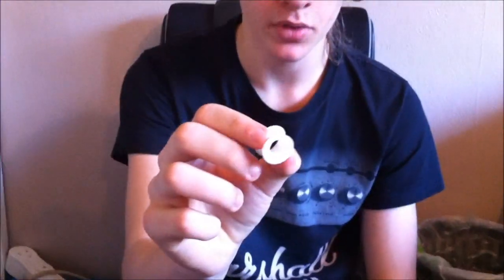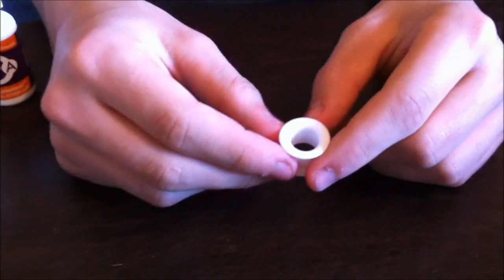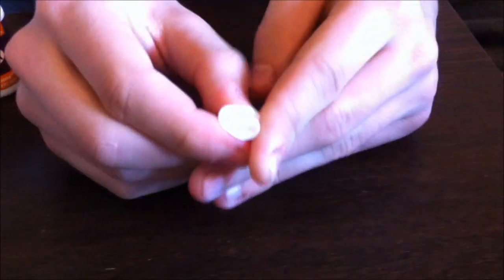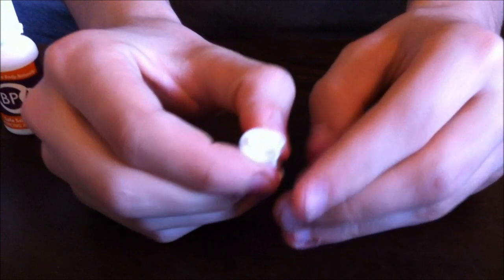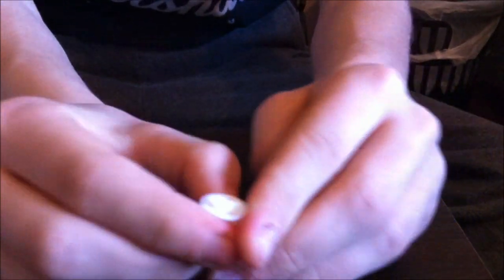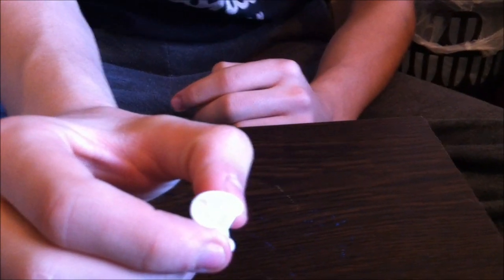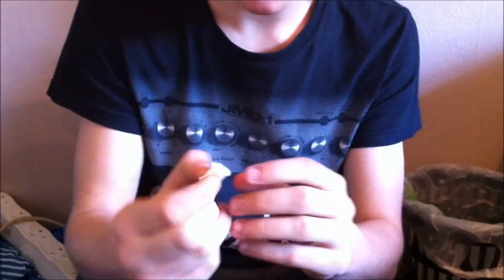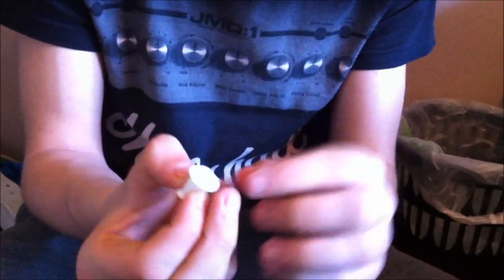how to put in and take out silicone tunnels